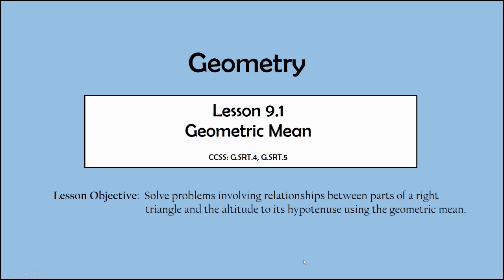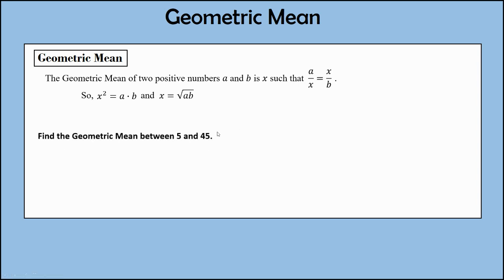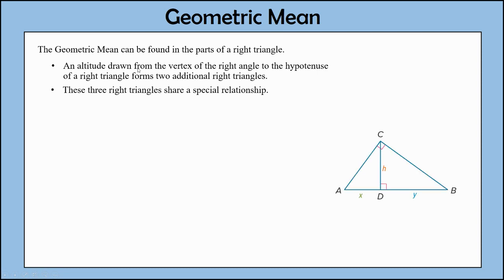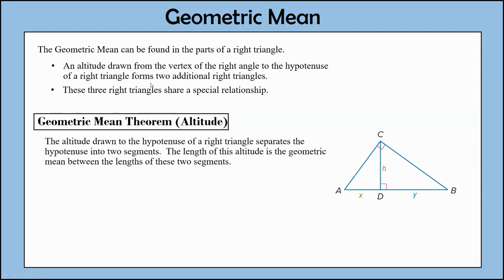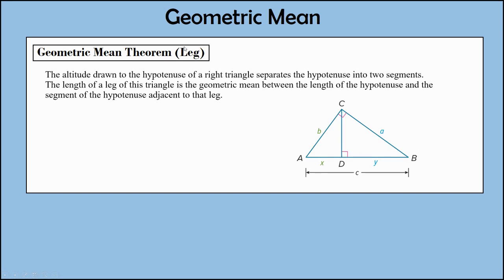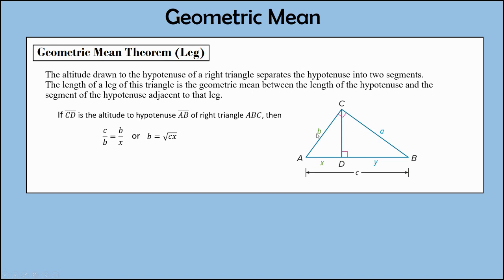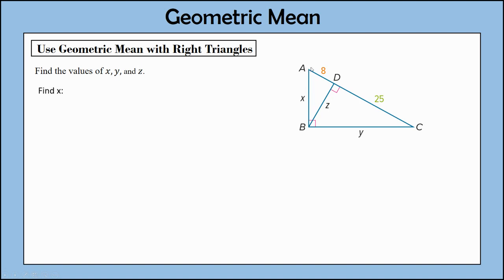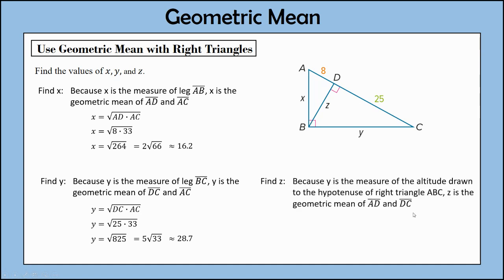Geom. - 9.1 Geometric Mean